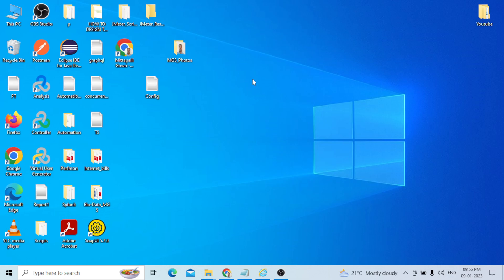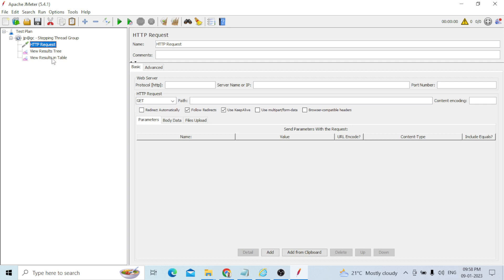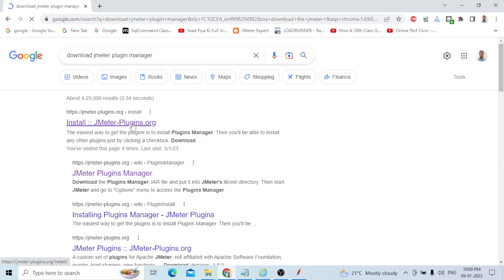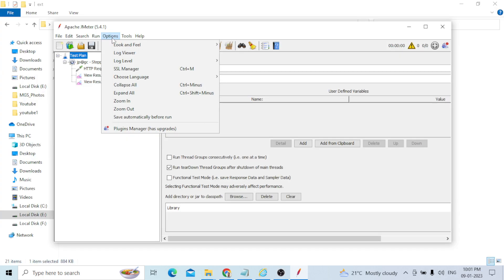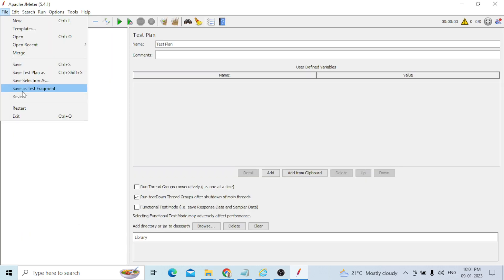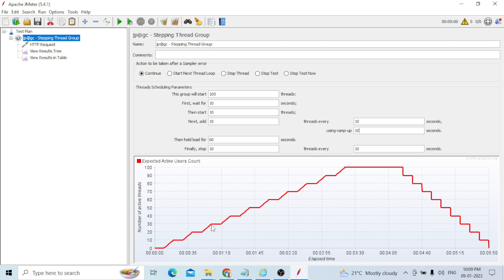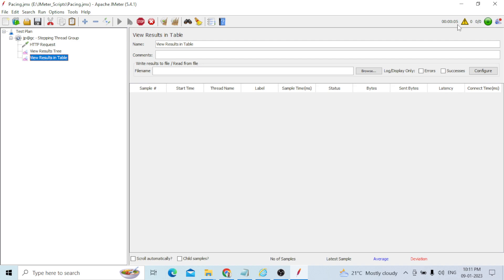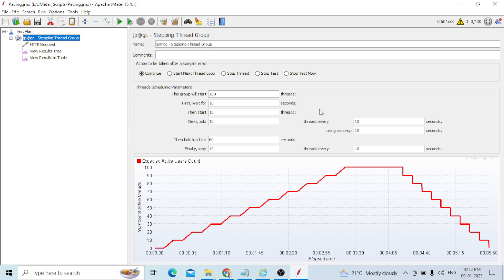Apache JMeter tool how to give Pacing and Design Realistic Performance Load Testing